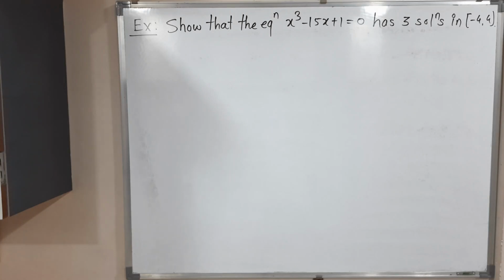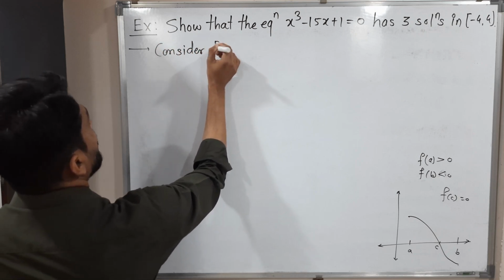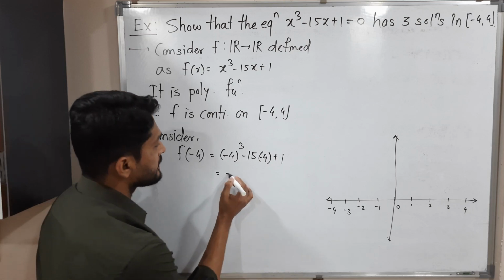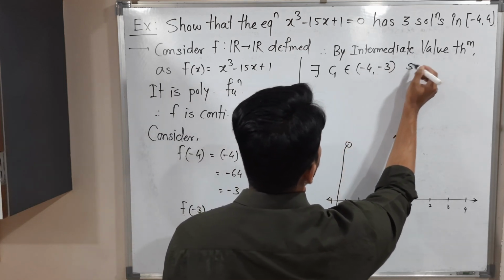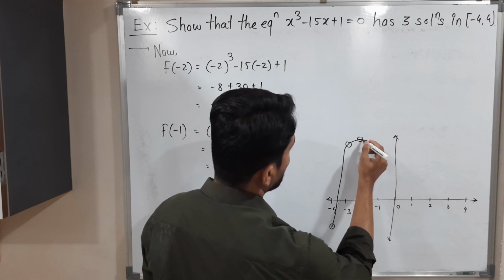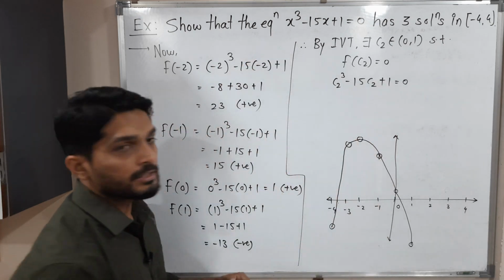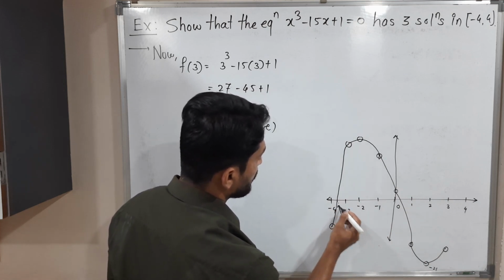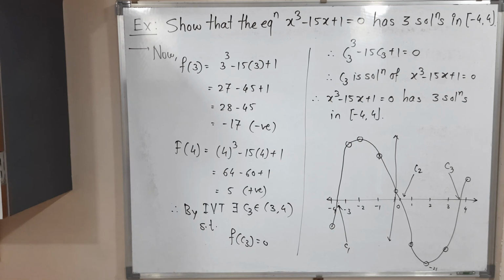Example of Intermediate Value Theorem | L63 | TYBSc Maths | Completeness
example of intermediate value theorem